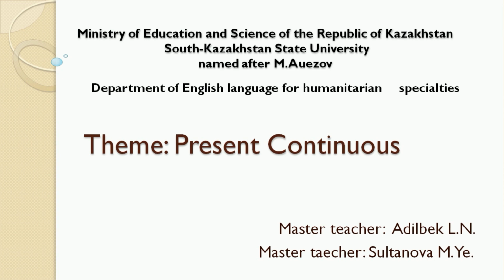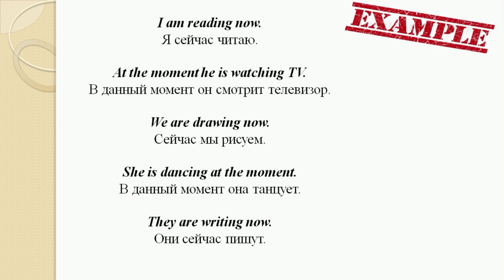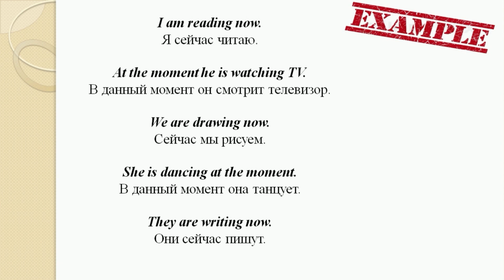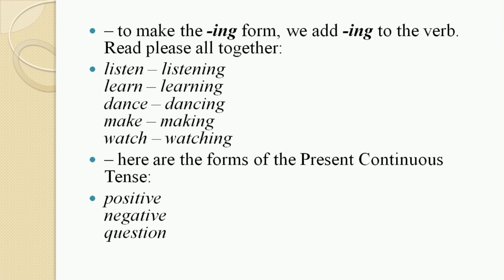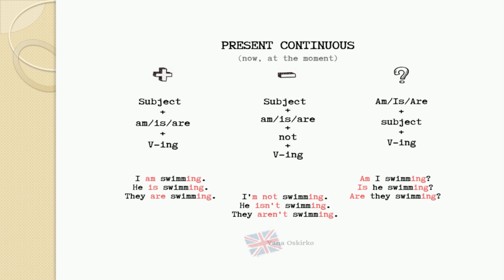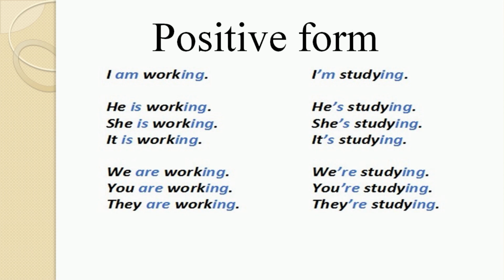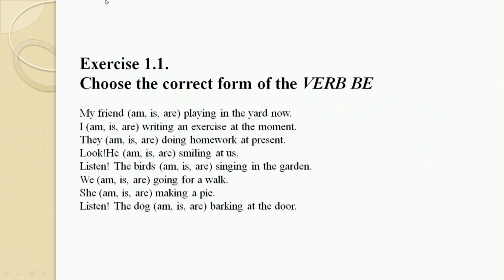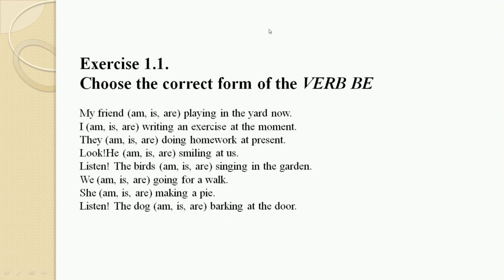Adilbek L N Present Continuous